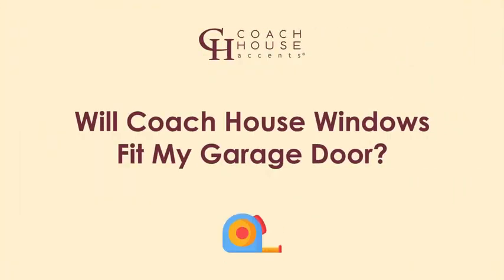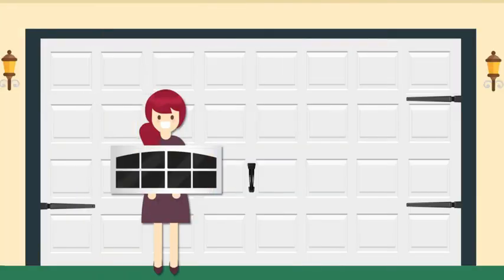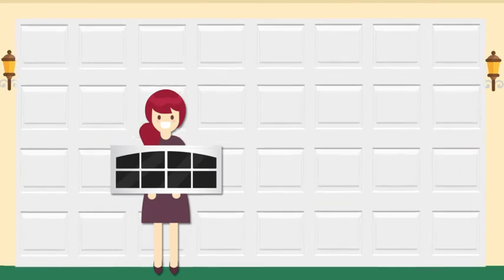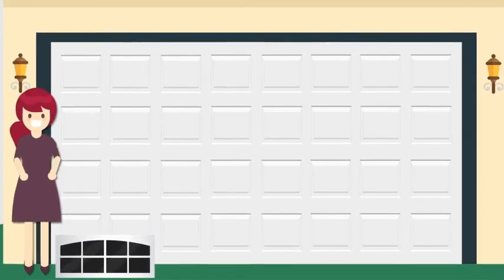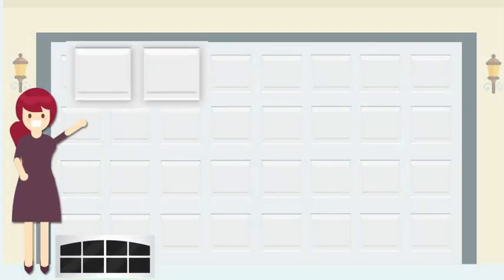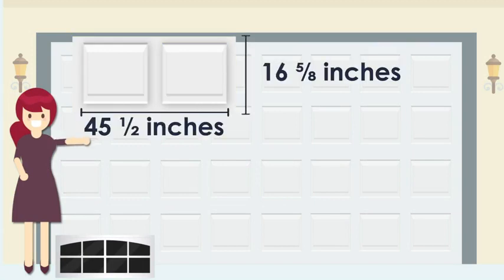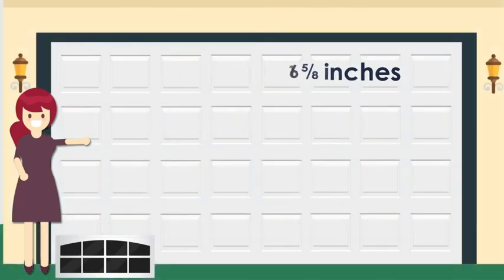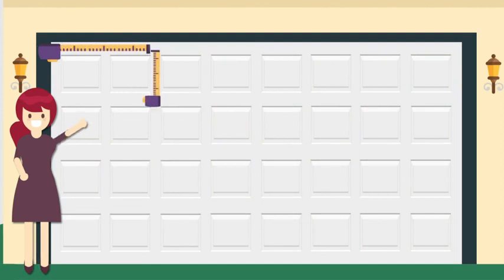Coach House Accents Signature Décor Simulated Garage Door Window (2 Windows per kit) - White Reviews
This is the best Garage Doors in the marketplace with cheap price that you can easily afford.
Coach House Accents Signature Décor Simulated Garage Door Window (2 Windows per kit) - White - Model AP143199 Reviews:
MADE IN THE USA - Simulated windows come in pairs—perfect for a single-stall garage door
One pair recommended for a single-stall garage; two pairs recommended for double-width garage doors
Coordinates well with any Coach House Accents Hinge & Handle Kits
Textured frames can be painted to coordinate with your home’s existing color scheme
Made with automotive-grade plastic resin & durable weather-resistant finishes
Product Description
Add character and charm to your home’s exterior with Coach House Accents’ Décor Windows for garage doors. Mimicking the look of real windows, these decorative windows are constructed of automotive-grade plastic with an opaque Plexiglas to improve curb appeal without compromising on safety and security. Fits Most Garage Doors Coach House Accents’ Décor Windows are designed to be compatible with nearly all standard garage door styles, regardless of material (aluminum, steel, wood, etc.) or paneling (short or long raised panel, vertical ribs, or flat panel). The exception to that rule is 9’ and 18’ short panel garage doors. Be sure to measure the outer edges of the stamping (installation) area of your door to determine that the full width does not exceed 45-1/2 inches and the full height does not exceed 16-5/8 inches. With a 3/8-inch width, installation of the décor windows does not affect the operation of the garage door as it opens and closes. Easy to Install Décor Windows are easily installed in just a few steps with standard household tools. We include an installation template which is taped to the garage door to serve as a guide. Drill pilot holes where indicated on the guide, remove the protective film from the back of the windows, then insert the Phillips screws into the frame installing the rubber washers on the back side. Simply align the screws with the drilled holes in the garage door and tighten. Low Maintenance, High Style Available in white, almond, and sandstone colors (also paintable with standard exterior latex paint), these decorative accents complement any home’s architectural style or exterior design scheme. The Décor Windows are easily cleaned with nonabrasive solvent and a soft cloth. What's in the Box Set of two Coach House Accents Décor Window frames with Plexiglas inserts, 12 color matched Phillips 1-1/2-inch stainless steel screws, 12 rubber washers, and full-size mounting template with instructions.
Amazon.com
Add character and charm to your home’s exterior with Coach House Accents’ signature décor windows for garage doors. Mimicking the look of real accent windows, these décor windows are constructed of automotive-grade ASA composite resin and opaque Plexiglas to improve curb appeal without compromising on safety and security.Signature Décor Windows
At a Glance:
Fits most standard raised- and flat-panel garage doors of any material
Dimensions: 45-1/2 inches by 16-5/8 inches by 3/8 inches
Backed by a 15-year limited warranty
Made entirely in the U.S.A.
Coach House Accents' signature décor windows mimic the look of real windows without sacrificing safety or security (view larger).Fits Most Garage Doors
Coach House Accents’ signature décor windows have been designed to be compatible with as many standard garage door styles as possible, regardless of material (aluminum, steel, wood, etc.) or paneling (short or long raised panel, vertical ribs, or flat panel). Be sure to measure the outer edges of the stamping (installation) area of your door to determine that the full width does not exceed 45-1/2 inches and the full height does not exceed 16-5/8 inches. With a 3/8-inch width, installation of the décor windows does not affect the operation of the garage door as it opens and closes.Easy to Install
The signature décor windows are easily installed in just a few steps with standard household tools. The included paper installation template can be adhered to the garage door with tape to serve as a guide. Drill holes where indicated on the guide and remove the protective film from the back of the windows, then insert the Phillips screws into the frame and rubber washers on the back side. Simply align the screws with the drilled holes in the garage door and tighten.Low Maintenance, High Style
Available in white, almond, and sandstone colors (and also readily paintable), these sophisticated adornments complement any home’s exterior design aesthetic. Latex and polyurethane paint can be used to better match your home’s color scheme (latex primer is not recommended). The décor windows are conveniently cleaned with nonabrasive solvent and a soft cloth.What'